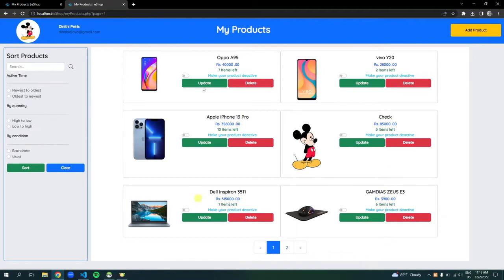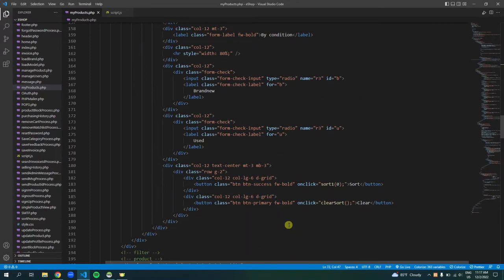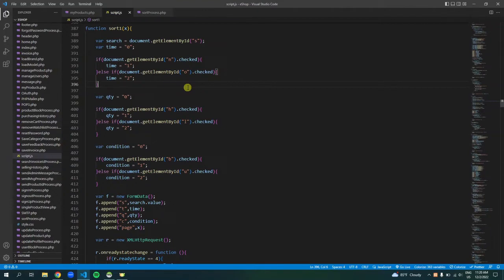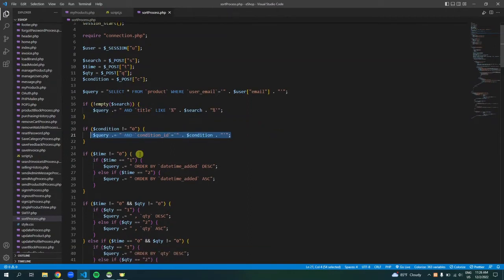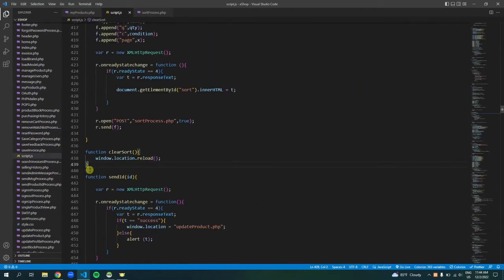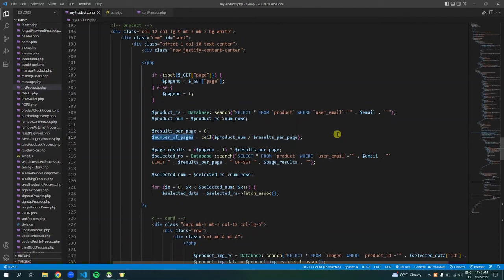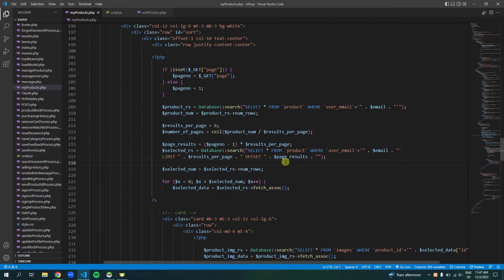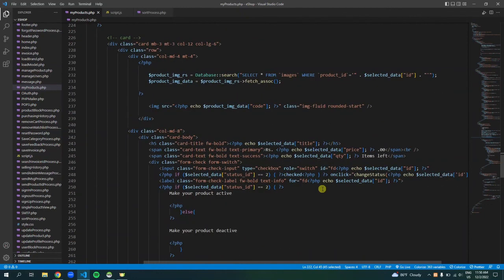Web Project Development | Building an e-commerce web application | Task 16 | Dinithi Deraniyagala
Task : Program the seller's store using product sort and pagination.